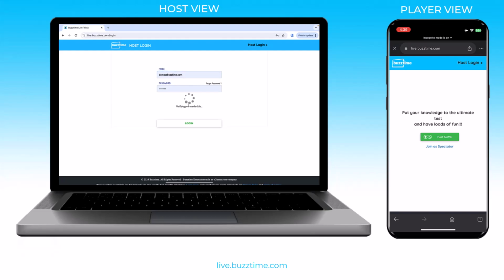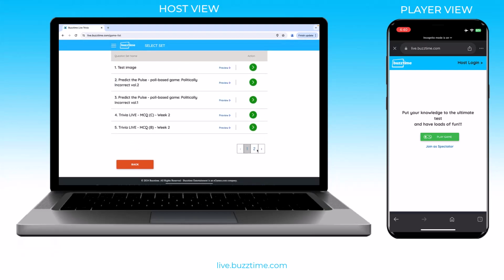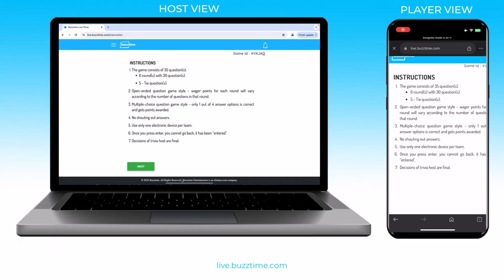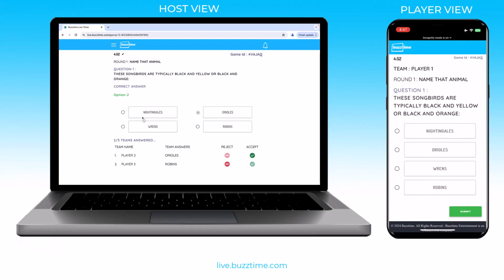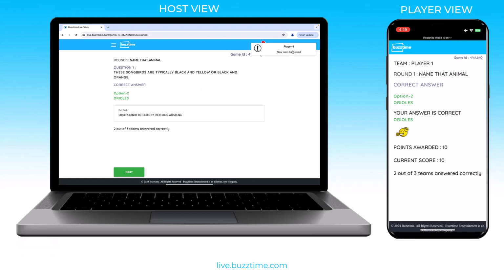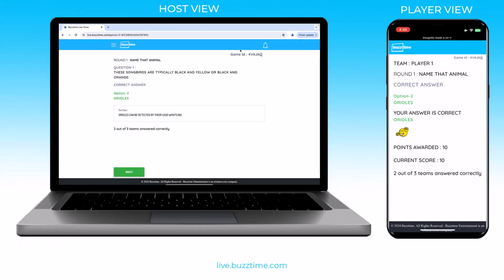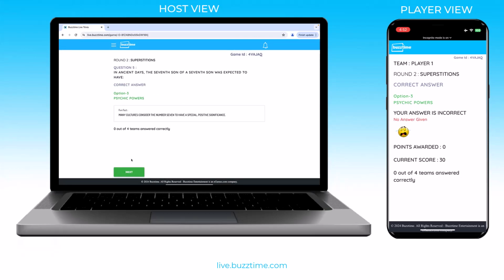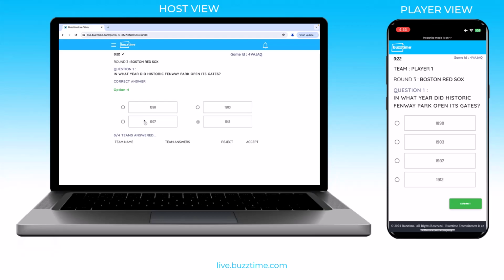Buzztime Live Trivia Video Guide (SiteHub)